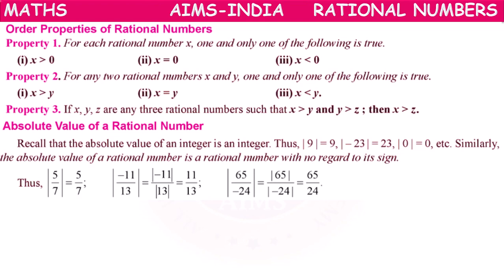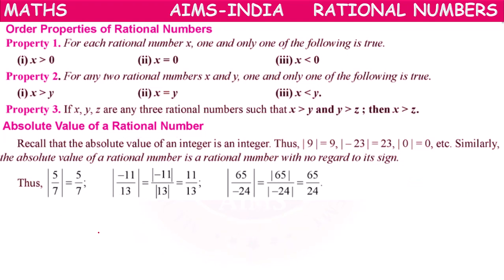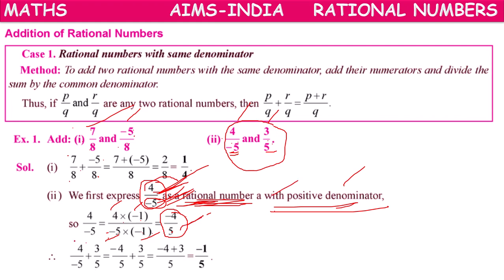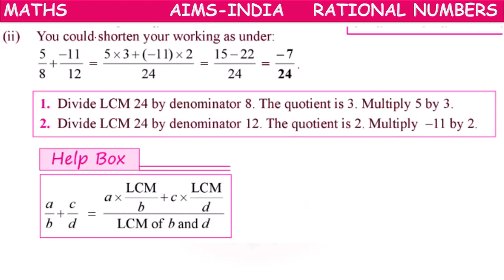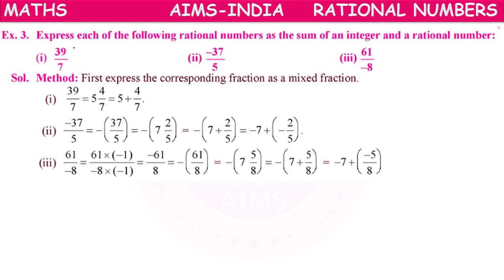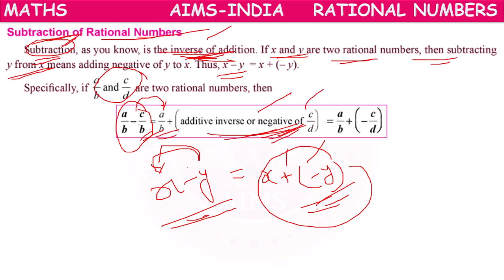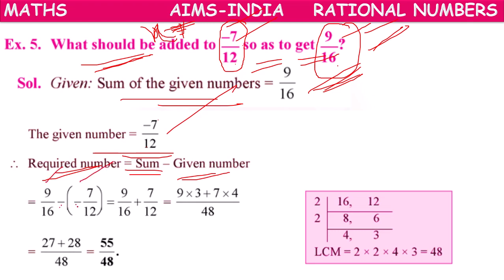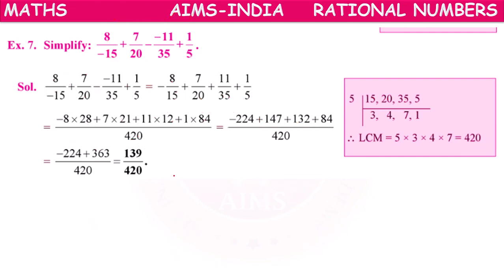7TH OLYMPIAD || MATHS || RATIONAL NUMBERS || PART 03